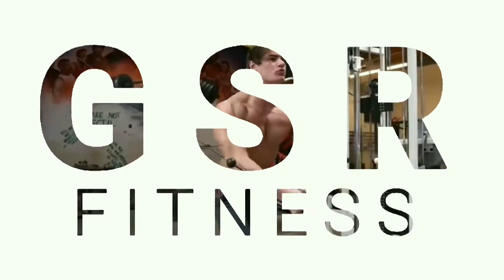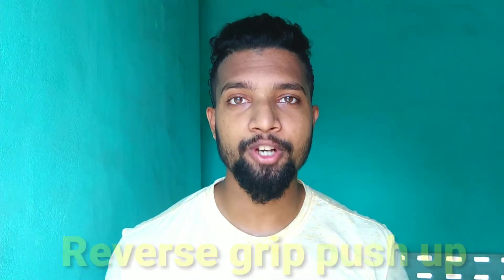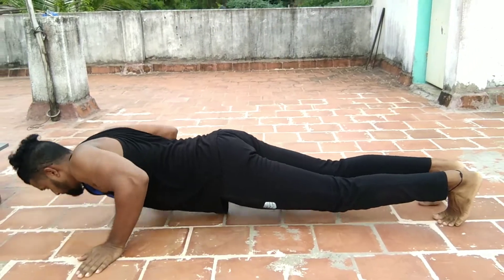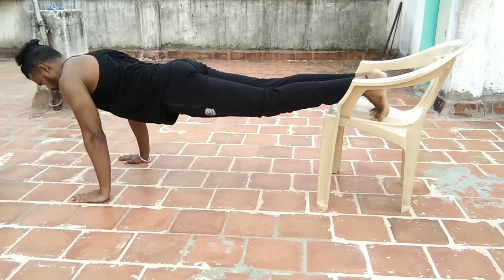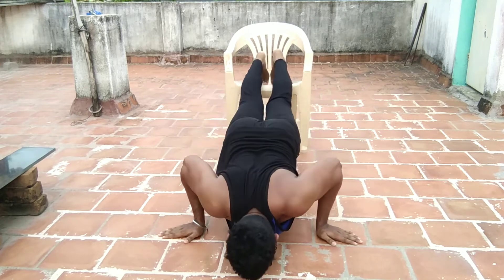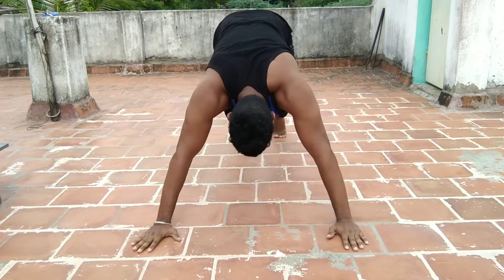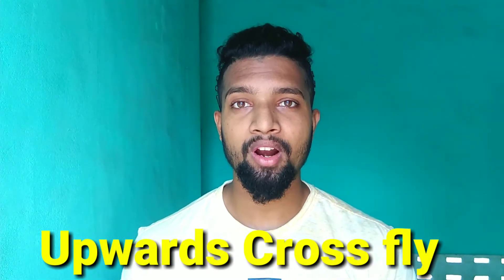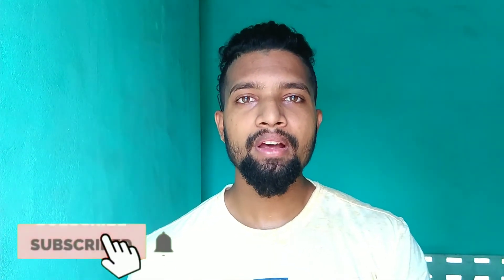Upper Chest At Home | No Equipment | In Tamil | GSR fitness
in this video we are going to train our upper chest at home without any equipment , since our chest muscles has three parts known as upper peck , middle peck & lower peck . while training our chest only middle peck is activated so by changing our body position we can hit the upper chest to grow faster, and the important workouts to activate our upper chest are

1=REVERSE GRIP PUSH-UPS
2= GRIP PUSH-UPS
3=REVERSE  GRIP GRIP PUSH-UPS
4=ROW PUSH-UPS
5=UPPER FLY

if u consistently do these above workouts your upper chest will grow faster than before